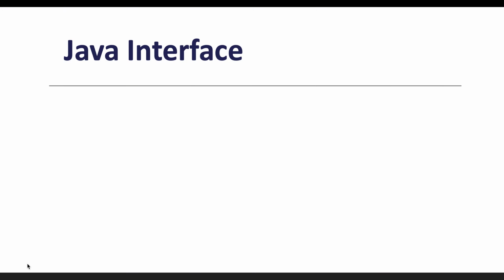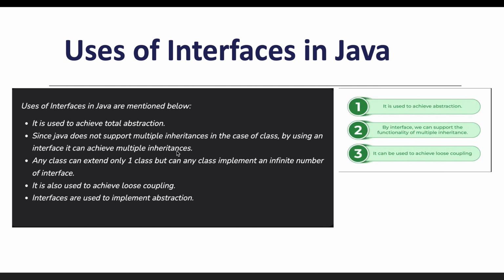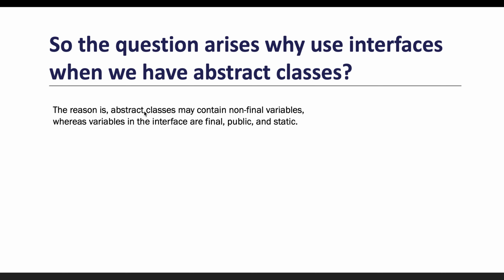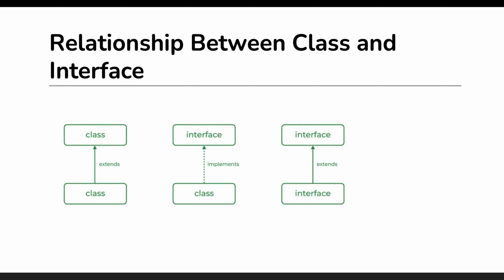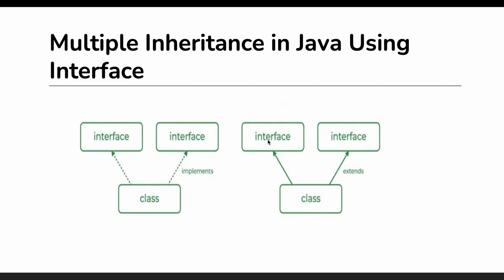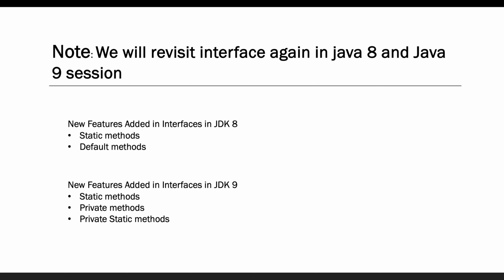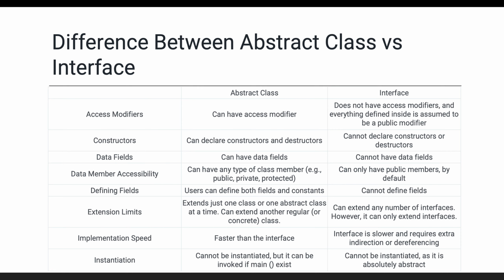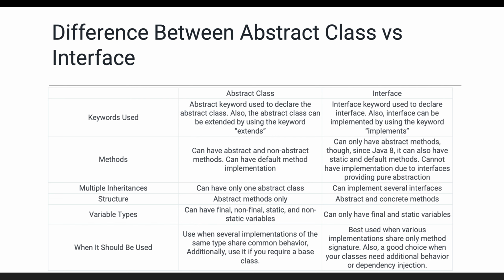interface in java | interface vs abstract class in java #33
What are Interfaces in Java?
Uses of Interfaces in Java
Relationship Between Class and Interface?
Example?
Differences between interface vs abstract class